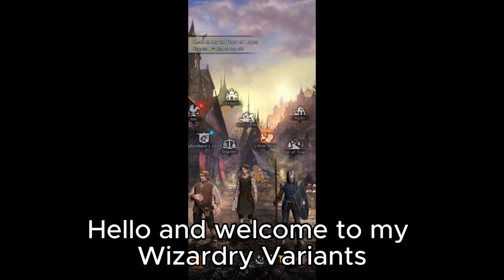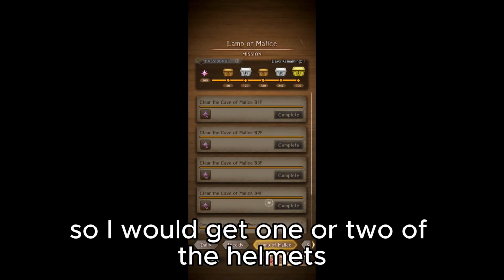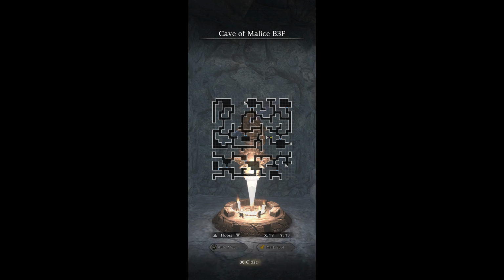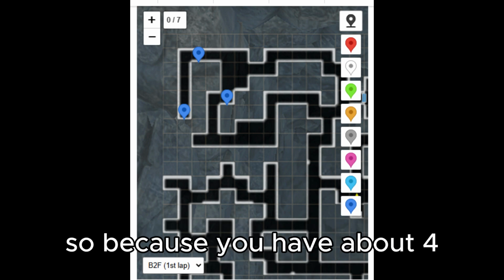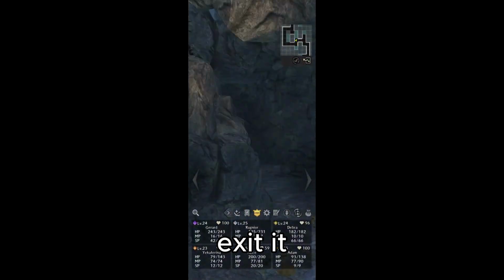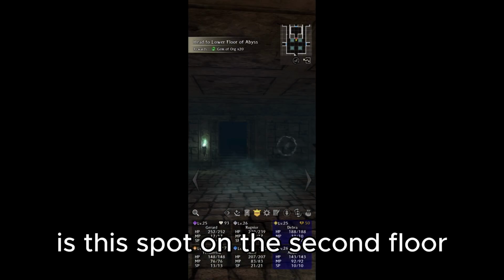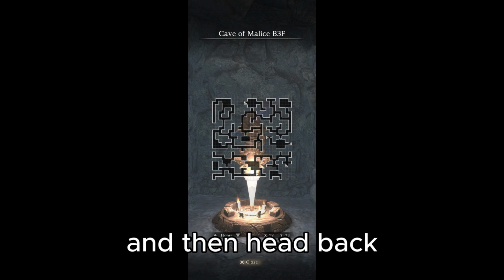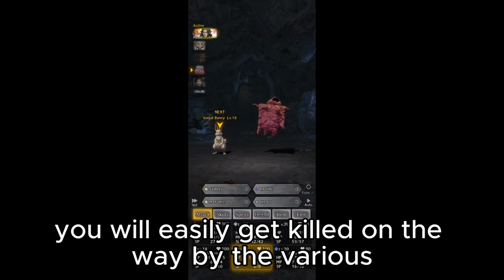Wizardry Variants Daphne - Lamp of Malice Speedrun Guide, How To Finish The Event in 1-2 Hours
Wizardry Daphne Variants| Lamp of Malice event guide.
I made a guide on how to quickly finish the event from start to end with all quest items locations included, with a recommended shard farming route at the end of the video.

Here are the interactive maps with quest item locations

!! One thing I forgot to mention in the video, don't look at different floors using the map in the Cave of Malice, it's bugged and it will delete your map progress! Also using the Cursed Wheel of Fate for the main quest might reset some of your floors as well (the progression isn't reset, only viewable map). !!

Chapters

00:00 Introduction
00:23 Event Item Exchange - Which Items Are Worth It?
01:39 How to Unlock the Event
02:48 Quest Start, Getting To BF4
03:47 Animal Part Locations
04:00 Lizard Tail and Rat Teeth
04:08 Bat Wings and Frog Tongues
04:48 Heading Down to B4F Again, Boss Fight
05:48 Going Back to Town
05:59 Interact with 1 Crystal
06:11 Blacksmith - Pay 3K or Quest in Goblin's Den
06:39 Goblin Den Black Ore Lumps Location
07:04 Purifying Crystal Locations
07:19 Using Crystals at B4F
07:54 B2F Entity Shard Location East of Harken
08:02 Necromancer Boss Fight, Quest Completion
08:45 B3F Shard Farming Location
09:32 Battle Chest Shard Drop Rate Table
10:56 Conclusion

This is my first video ever, so the editing took longer than I expected, I thought it'd take 2hrs and instead it took me over 6 hours, so I'm posting it later then expected.Hopefully this video helps you finish the event faster.

Also I noticed after uploading that my subtitle edits got reverted, as I was tired and missed that in my last pre-export check, so ignore the errors.

All of the footage is my own, except for a couple of screenshots from Gamerch.